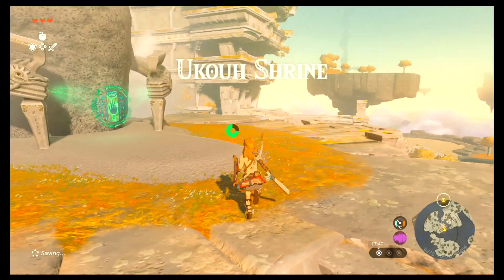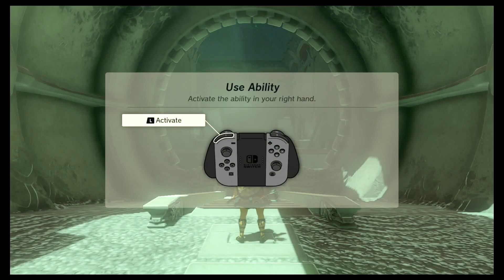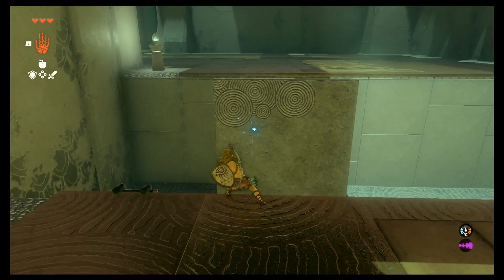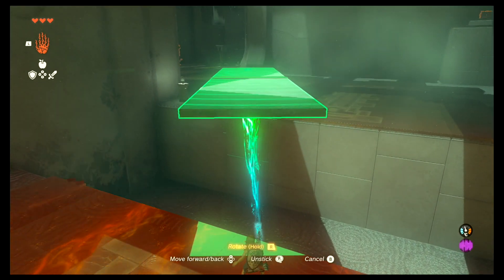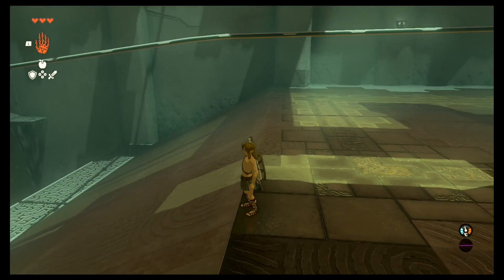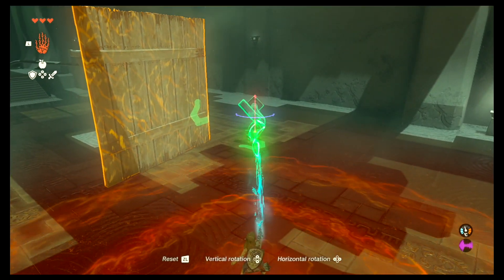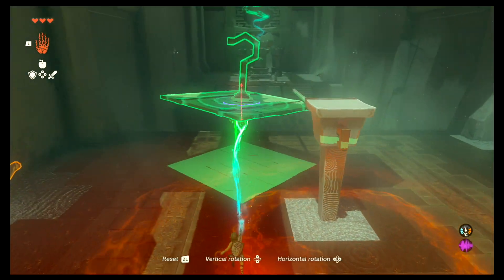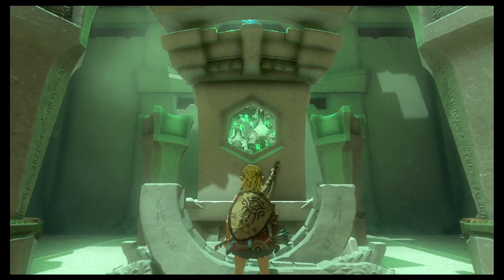HOW TO COMPLETE THE FIRST SHRINE - Zelda TOTK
In this video I'll show you how to complete the very first shrine that you will encounter in the brand new Zelda Tears of the Kingdom for Nintendo Switch.